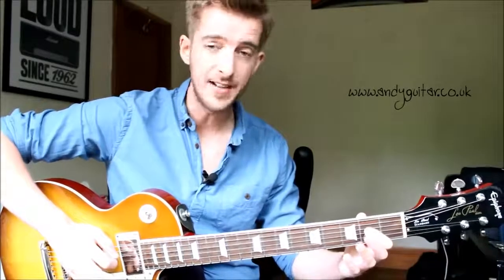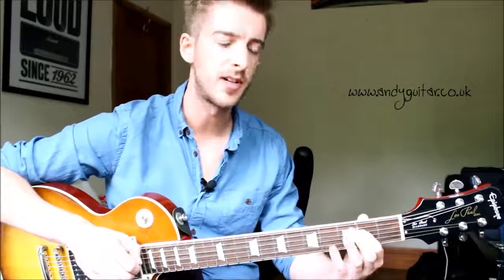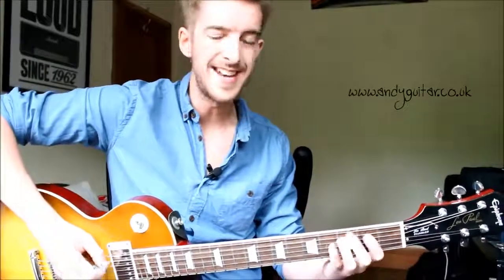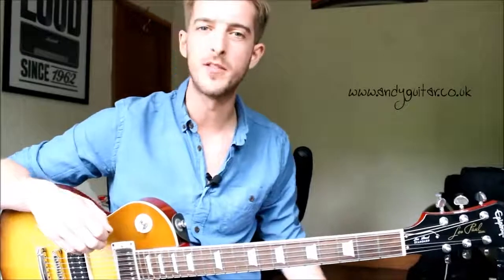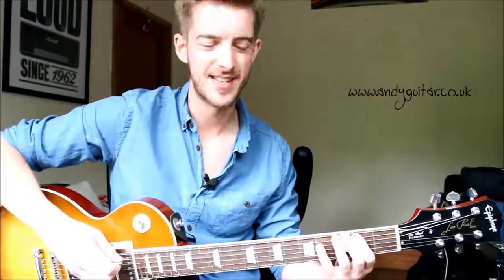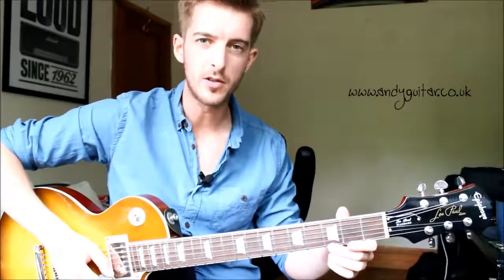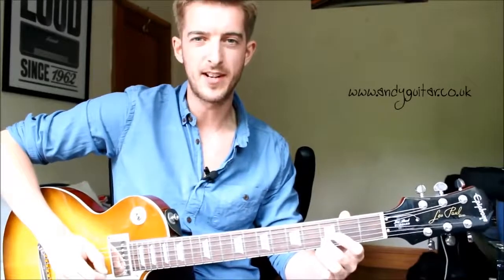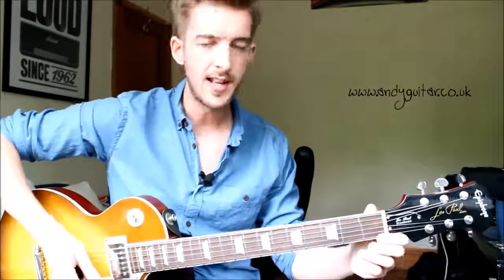The FIRST SCALE you should learn on guitar PLUS TEN RIFFS!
re-used from : Andy Guitar